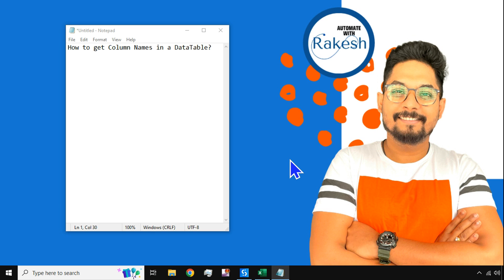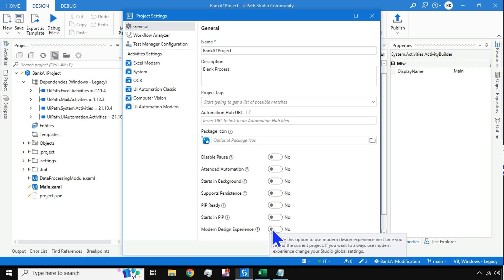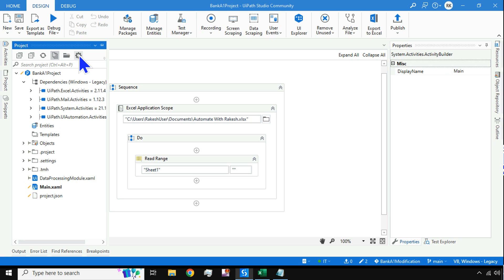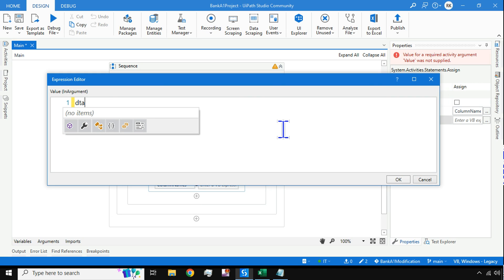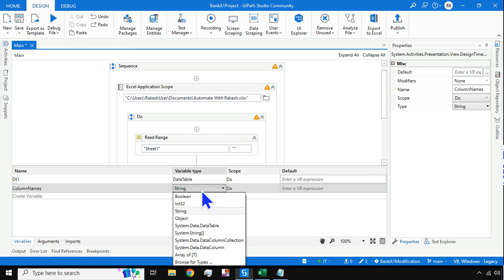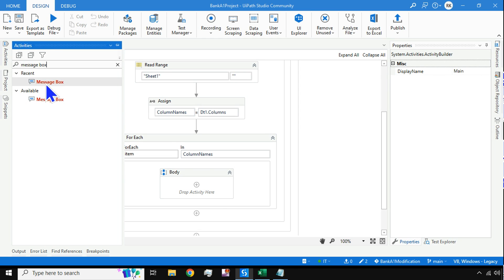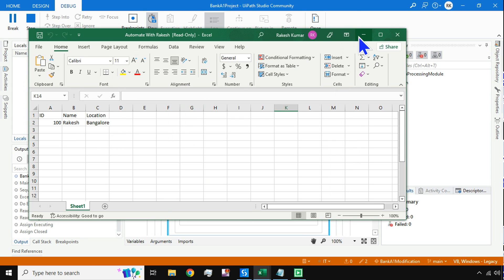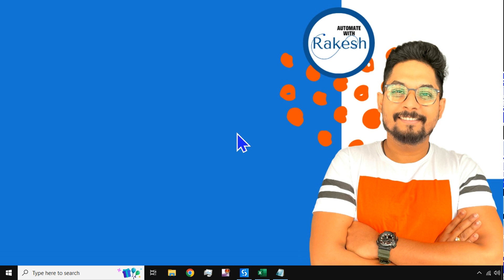How to Get Column Names from DataTable in UiPath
Learn how to obtain column names from a data table in uipath in this video.